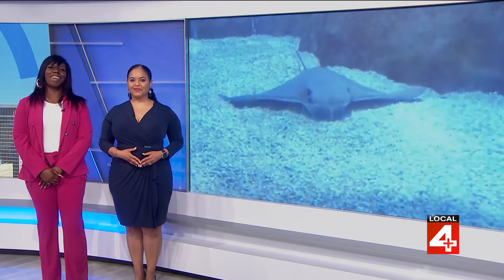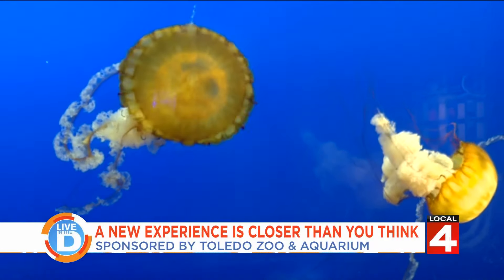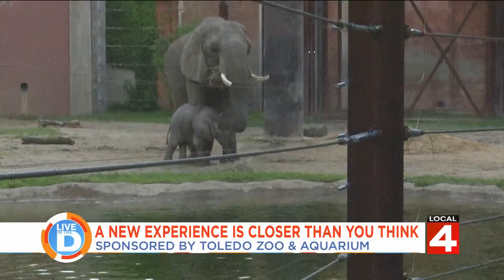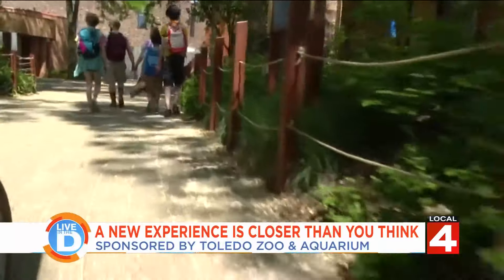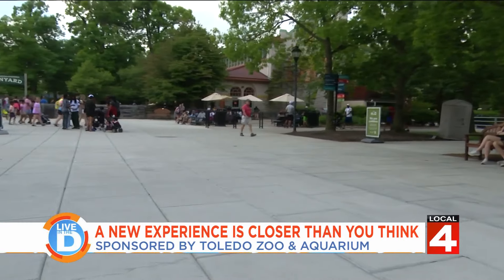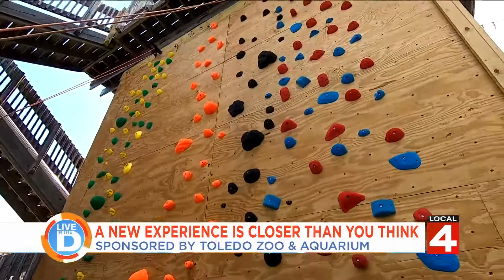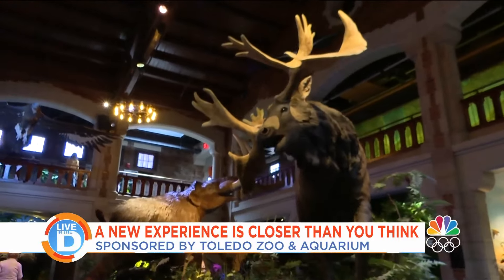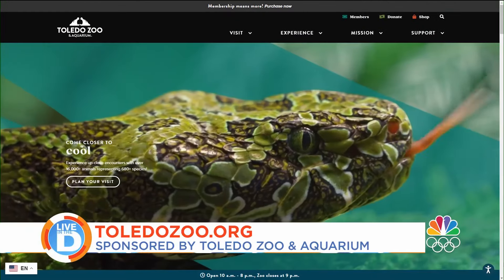Toldeo Zoo & Aquarium on "Live in the D"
New experiences at this zoo